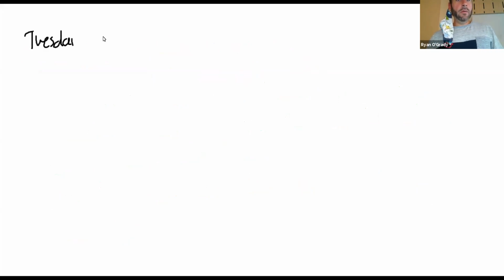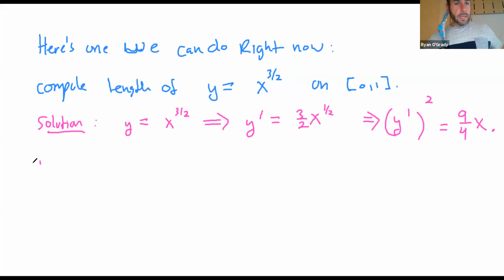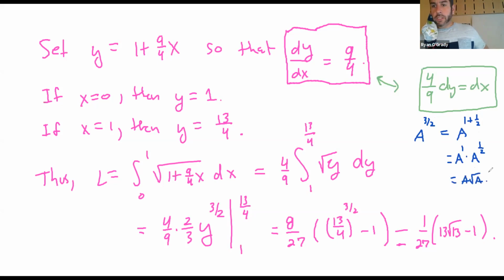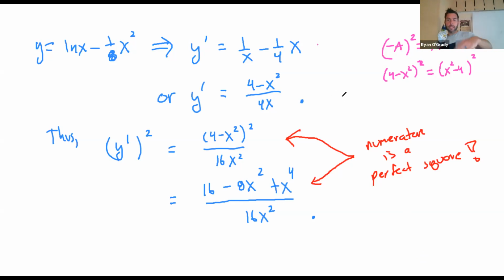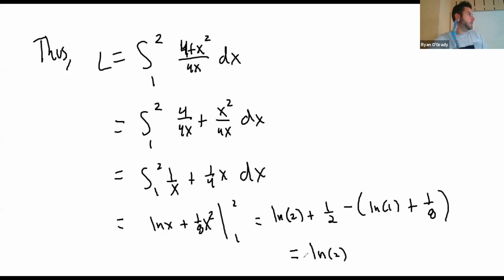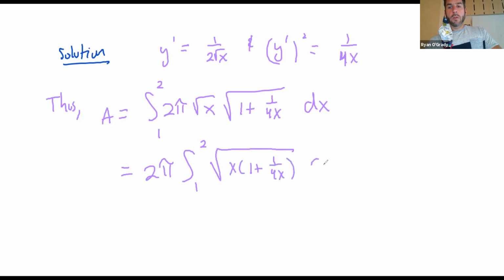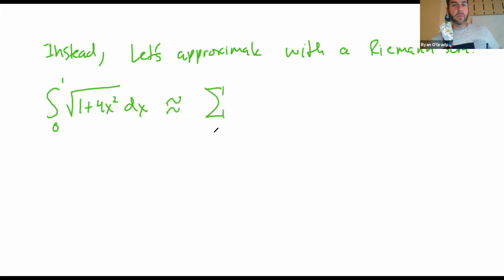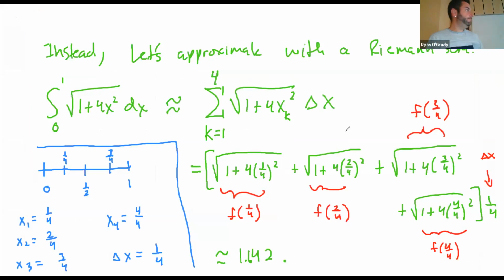Math 1033 9-3-2020